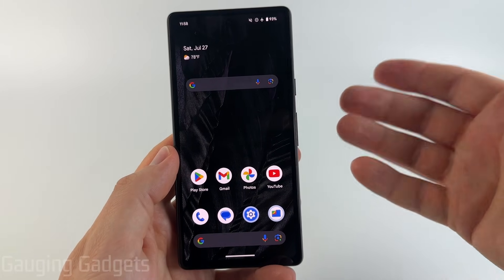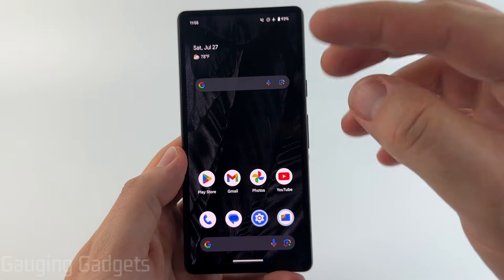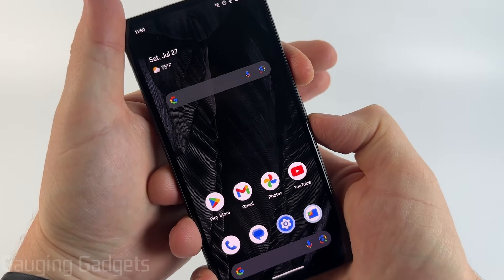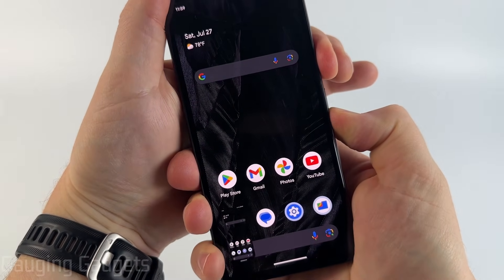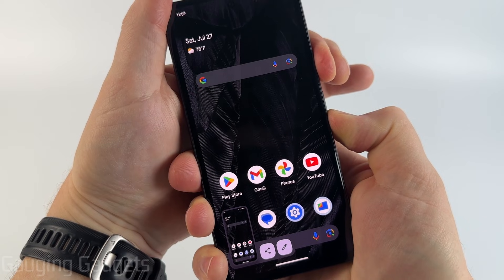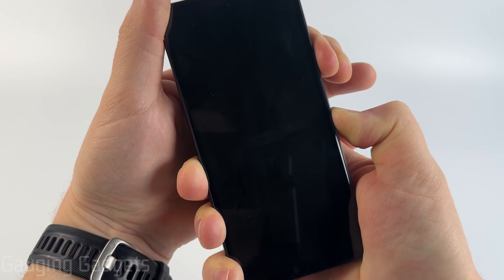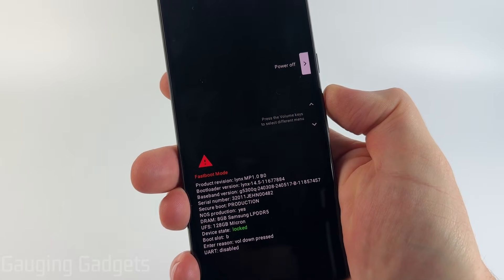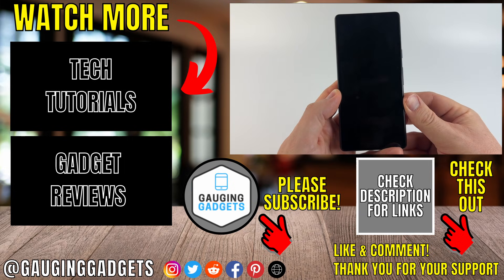How to Turn Off Android Without Touching the Screen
How to turn off any Android phone without touch screen? In this Android tutorial, I show you how to turn off an Android without a touchscreen. This means you can turn off your Android phone even if your touch screen is broken or not working. In order to turn off Android without touchscreen we instead use the buttons to turn off our Android. Let me know if the comments below if you have any questions while you turn off any Android phone without touch screen.